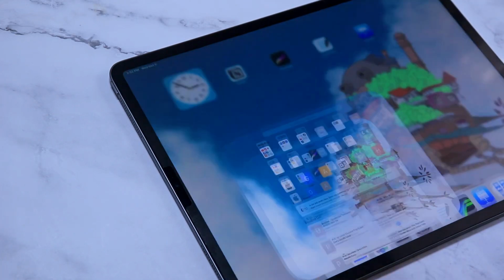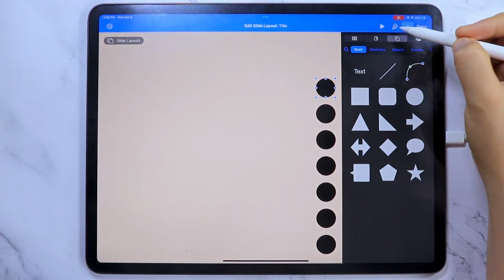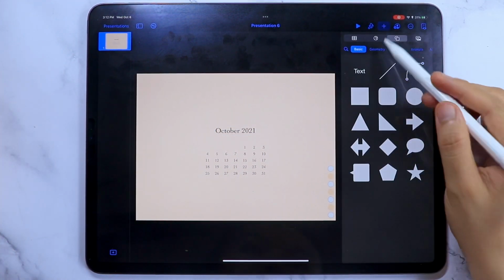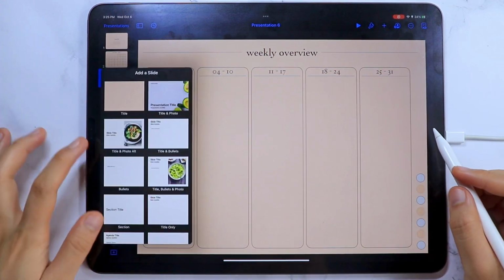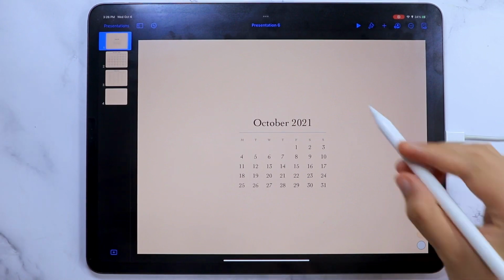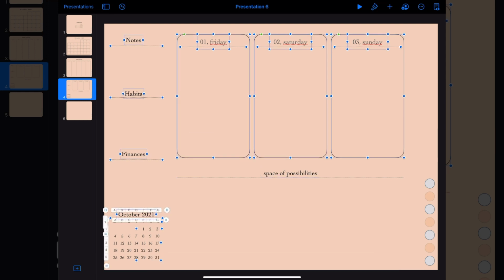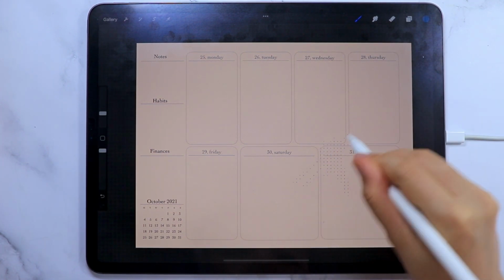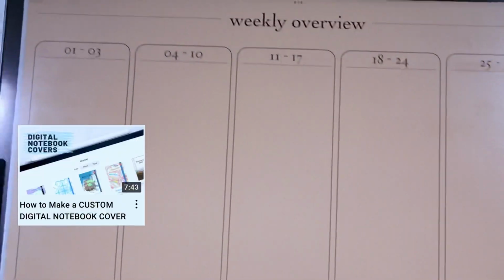How To Create A Simple Digital Monthly Planner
Want to create a simple digital planner? In this video, I am going to show you the step-by-step process on how I created my October digital monthly planner using my iPad and the Keynote app.
The digital planner that we will make is a so easy to create and it is perfect if you prefer the minimalist design in your digital planners.
Once you have created your monthly digital planner with me, you can use it in any PDF-annotating apps such ad the Goodnotes app, Notability, Xodo, OneNote, Collanote, and more and start planning!
So, grab your iPad and let's begin to create a digital monthly planner!

❃.. Chapters
00:00 Intro
00:08 Color Palette
00:22 Creating the Planner
02:40 Cover Page
04:30 Calendar Page
05:31 Weekly Overview
07:35 Weekly Pages
13:27 Adding the Links

Sending you lots of creative energy,
Keizle